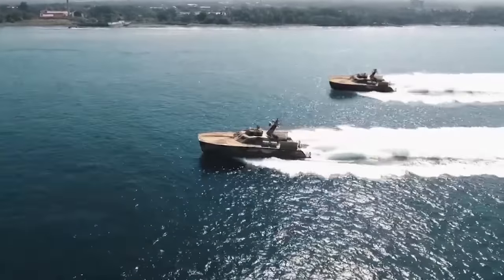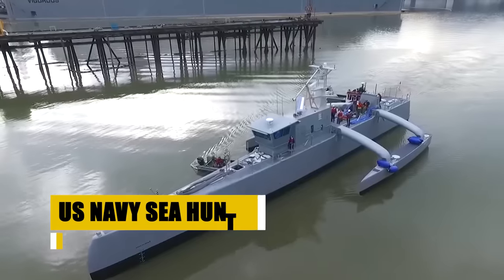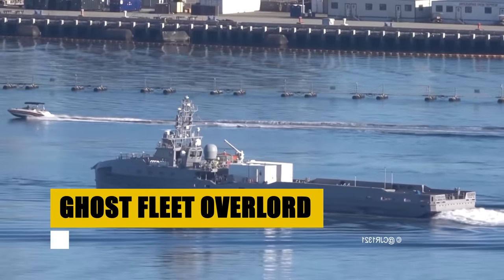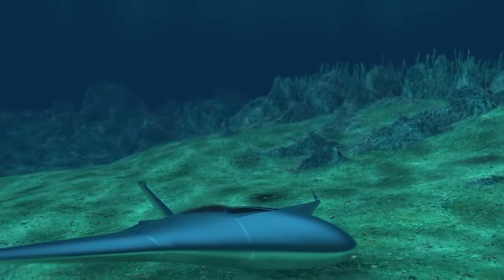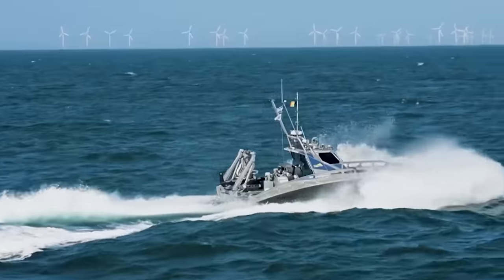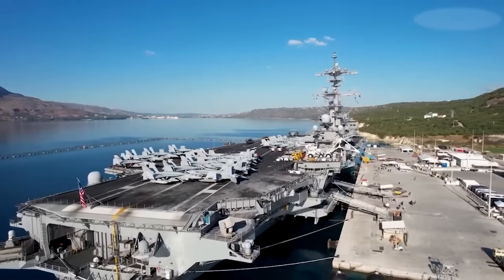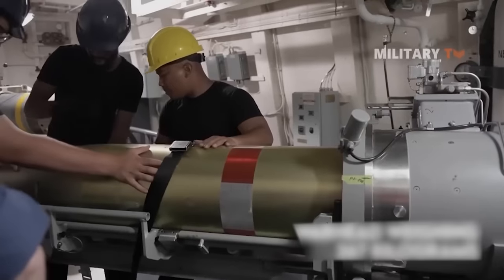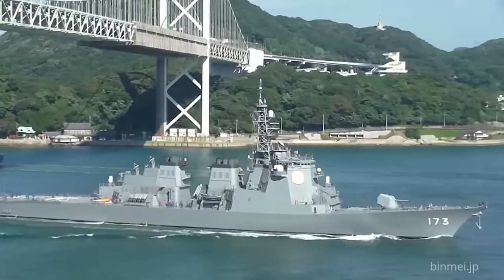20 Most Advanced Military Boats and Seacrafts In The World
Explore the forefront of naval technology with our comprehensive guide, showcasing the most advanced military boats in the world that define modern warfare. From the agile Antasena Tank Boat, blending firepower and nautical design, to the versatile Textron Ship to Shore Connector, enhancing amphibious operations, our guide covers groundbreaking vessels including the autonomous US Navy Sea Hunter, the swift Skjold-class Corvette, and the innovative Ghost Fleet Overlord program. Discover the formidable Tarantul-class Corvette, the visionary DARPA Manta Ray, and the stealthy USS Zumwalt. Special Operations Craft - Riverine exemplifies tactical agility, while the Elbit Systems Seagull and Boeing Orca underline the role of unmanned vehicles in future naval Military Boats. Additional highlights include the high-performance Chaser 980, the mighty Nimitz and Wasp-class ships, the stealthy Seawolf-class submarine, the strategic Ohio-class ballistic missile submarine, the futuristic Zumwalt-class destroyer, and Japan's Aegis-equipped Kongō-class destroyer. This guide is your portal to understanding the Military Boats of the seas, engineered for supremacy in the maritime battlefield